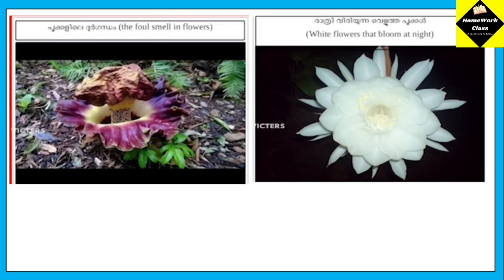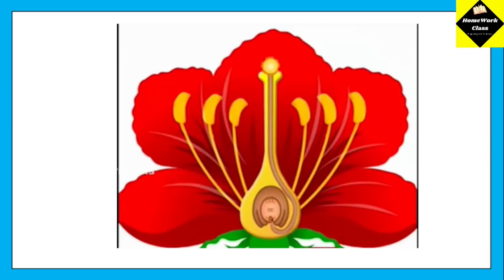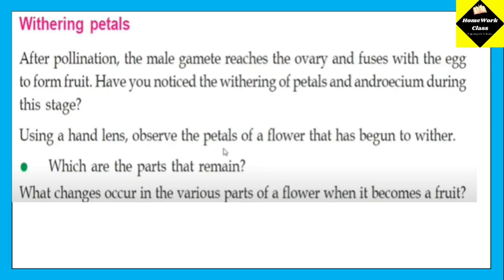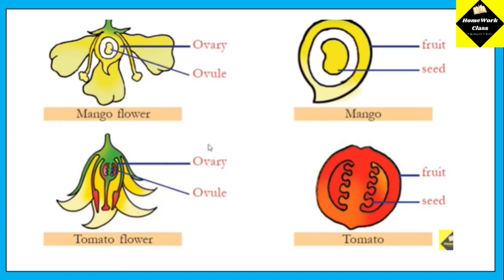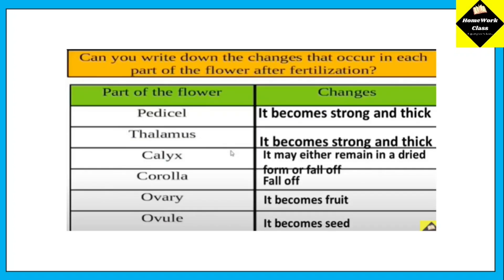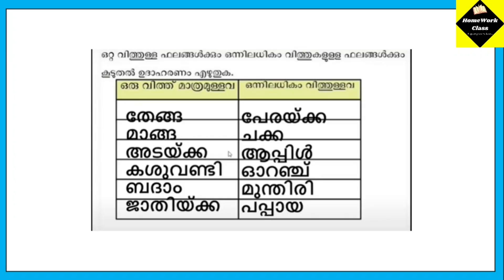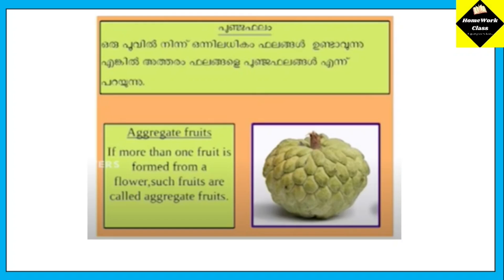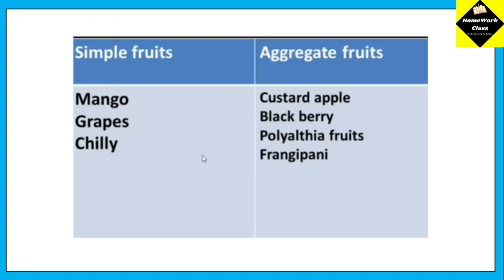VICTERS STD 6| BASIC SCIENCE| CLASS 13| FLOWER TO FLOWER|03.08.2021